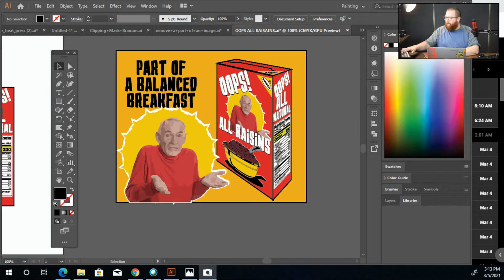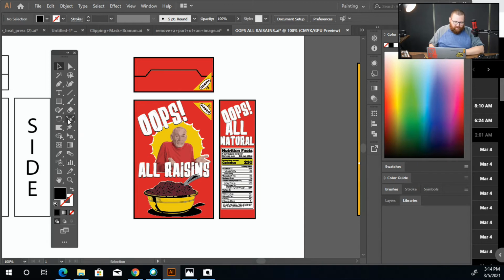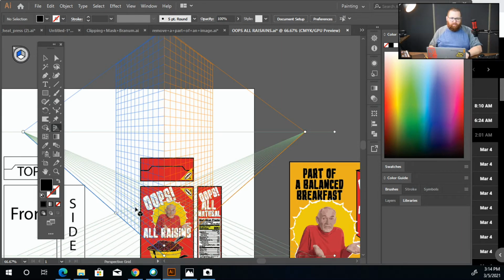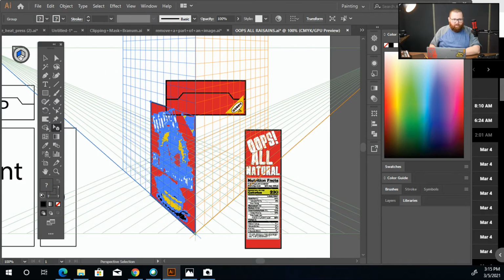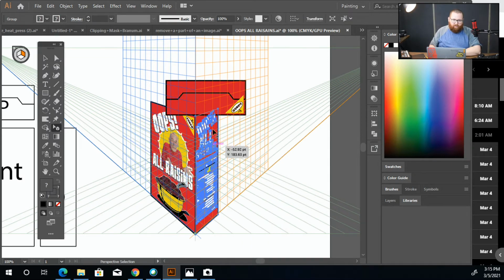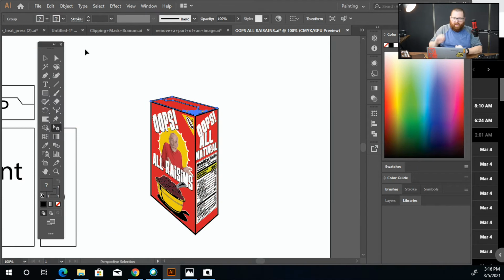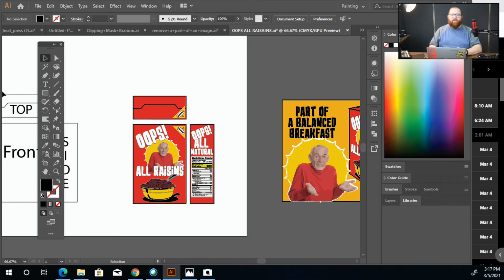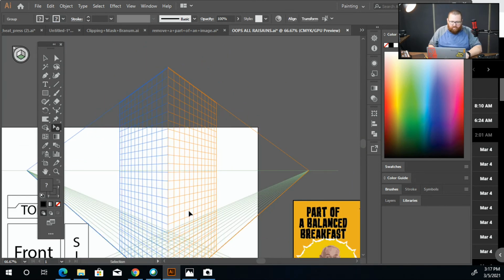perspective grid tool cereal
How to use the perspective grid tool to make a design.